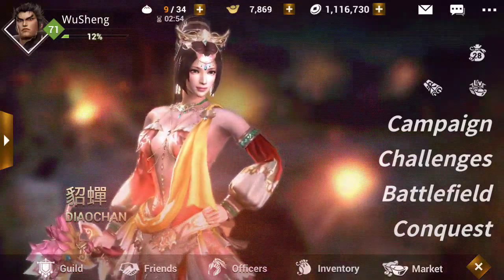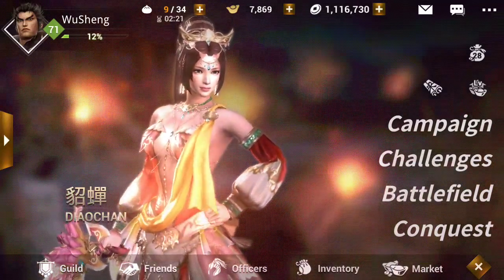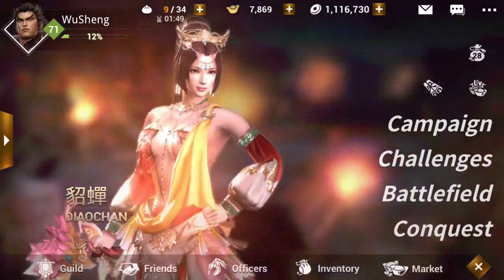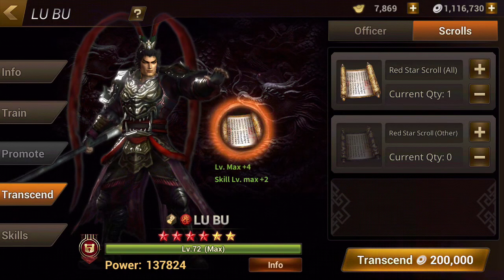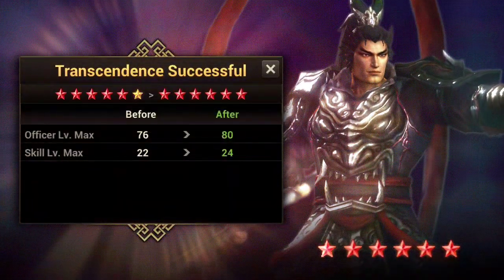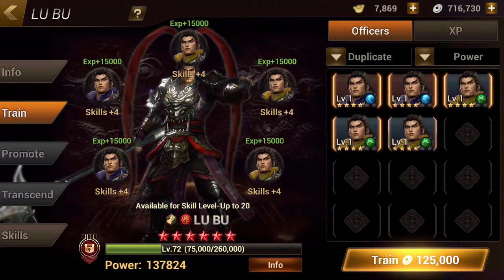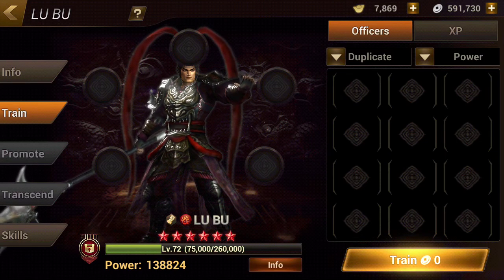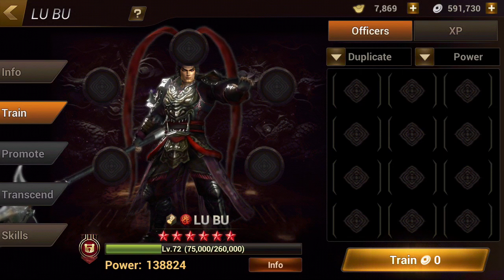Lu Bu FINAL TRANSCEND! 6 RED STAR (Dynasty Warriors Unleashed)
Lu Bu transcends to 6 red star level and maximize his power!